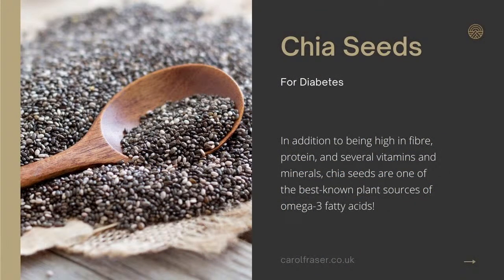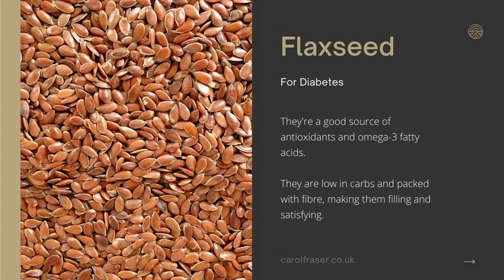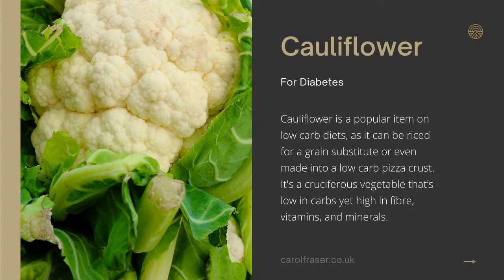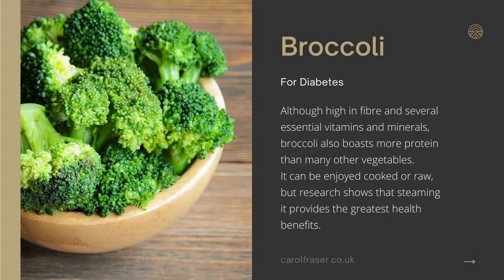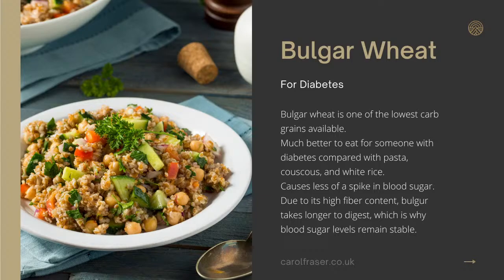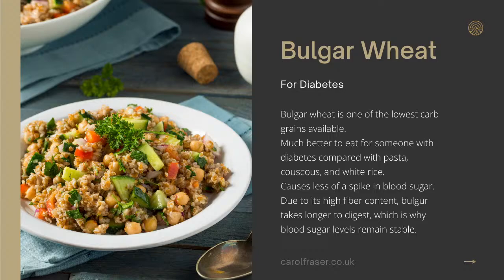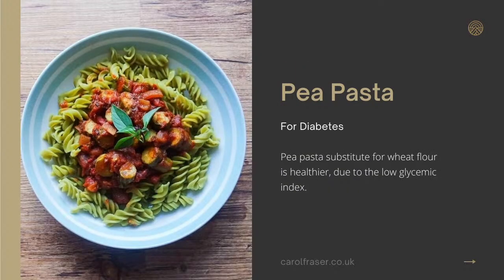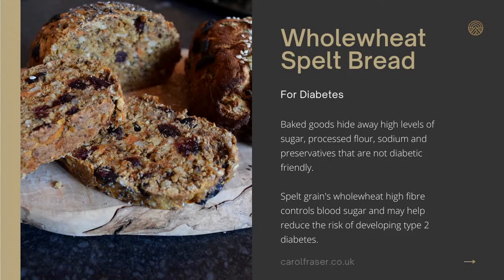The Truth About Diabetes: Carbs are NOT an Essential Food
You've been told that carbs are an essential part of a healthy diet. But what if that's not true? What if you could cut out carbs and still be healthy? In this video, I'll share the truth about diabetes and show you that carbs are NOT an essential food. ⬇️ Browse the description for more 🎥 videos, ☎️ services, and 📚 resources.

About Carol Fraser

Carol Fraser, a certified plant-based nutritionist and naturopath, has dedicated many years to helping individuals over 60 manage chronic health conditions with empathy and expertise. Her approach is centred around empowering clients to normalize blood sugar levels naturally, focusing on sustainable lifestyle changes rather than intensive exercise or restrictive diets.

In her personalized consultations, Carol shares valuable insights and tools, including a complementary 4-week Meal Plan, a Blood Sugar Monitoring Worksheet, and a Blood Sugar Levels Chart. These resources are designed to help you understand and manage your health journey effectively, even beyond your work with Carol.

📚 76 Year Old Doreen's Success Story! Lowered Blood Sugar Levels

📚 Reversing the Course: A Real-Life Win Over Type 2 Diabetes Through Naturopathy

I regularly release new videos and articles covering solutions for type 2 diabetes. If you’d like to stay informed, please consider joining my contact list, and let me know if you have any questions or topics you would like me to cover :)